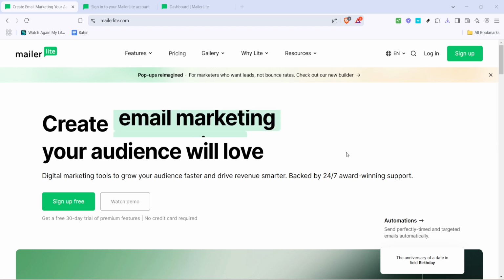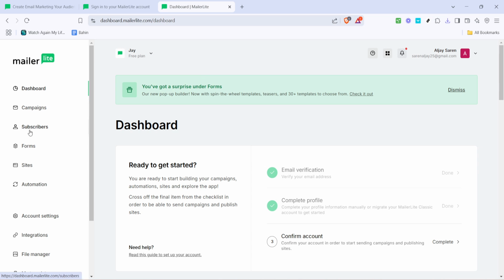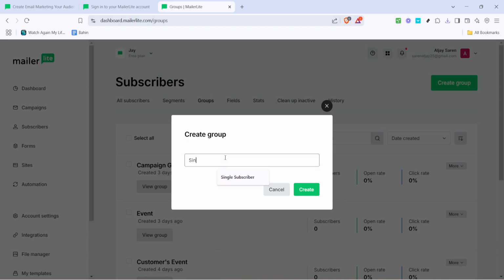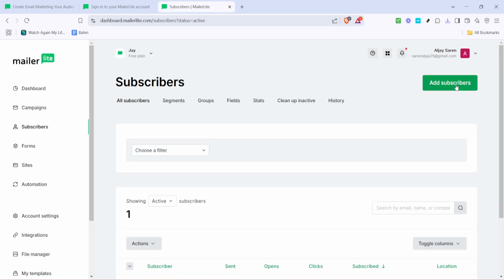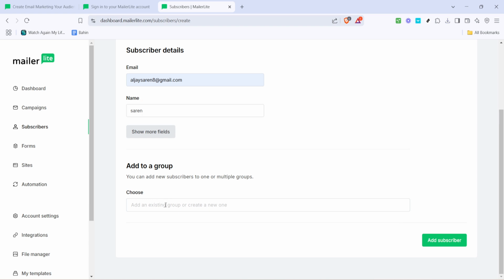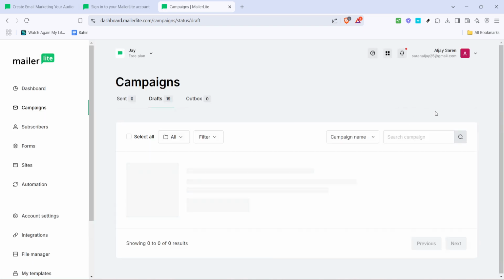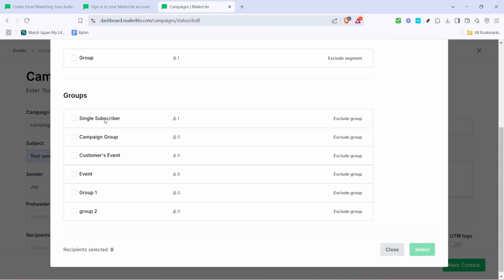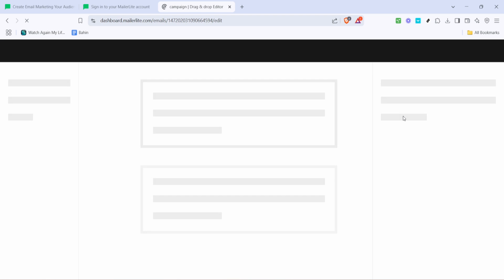How to Manage Your Subscribers Workflow Steps in Mailerlite Classic (Full 2025 Guide)